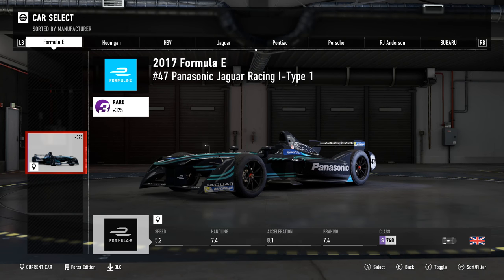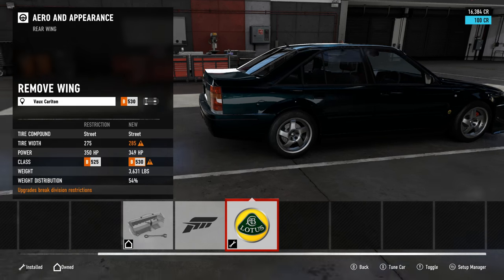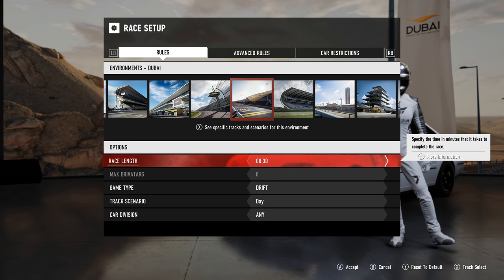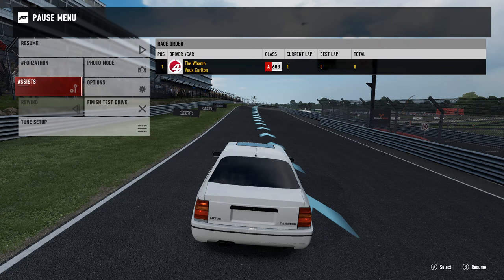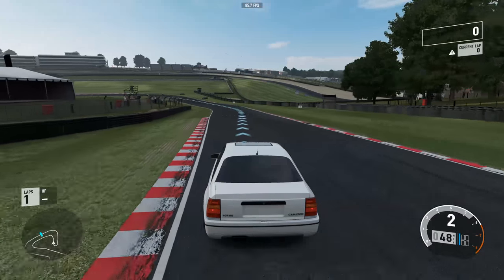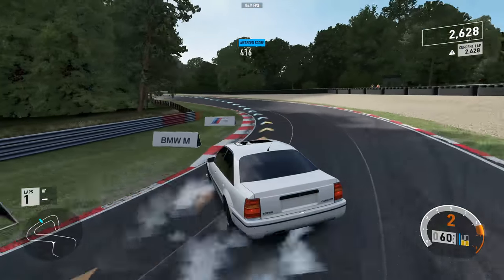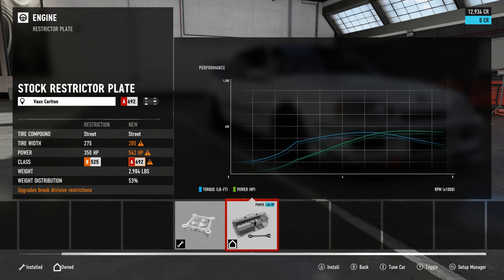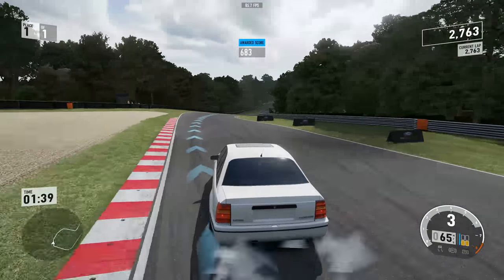Learning To Drift - Forza 7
Drifting is always a hoot.. well if, that is, you can drift. I need a 10 second lesson on drifting!